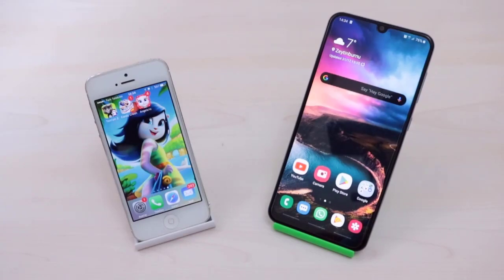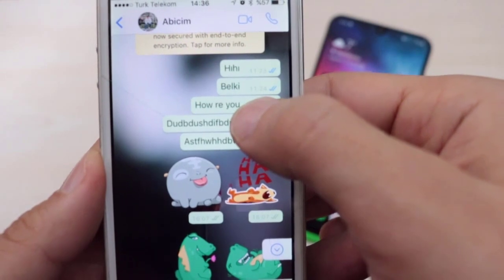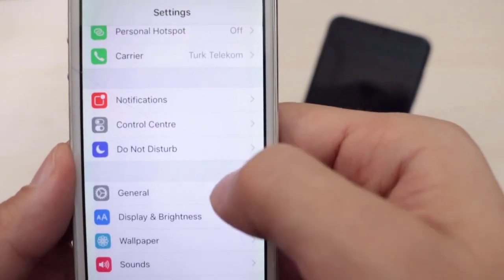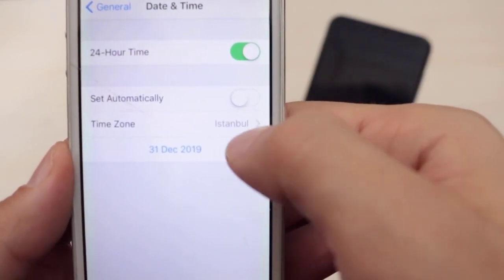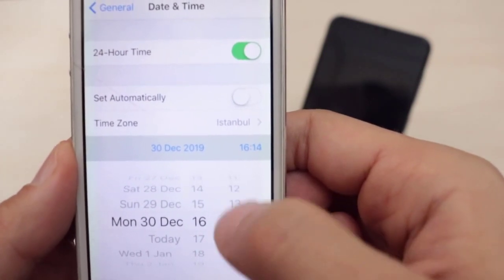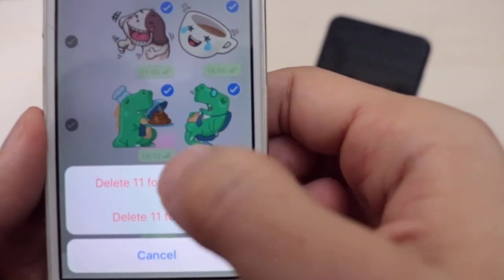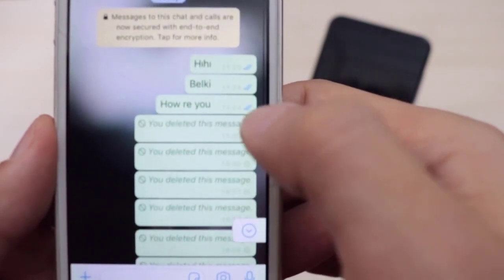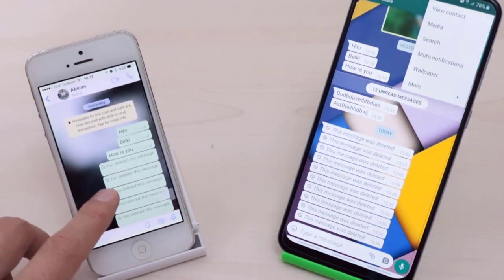Delete Old Messages For Everyone In WhatsApp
How To Delete very Old WhatsApp Message (Whatsapp Hidden trick 2020)